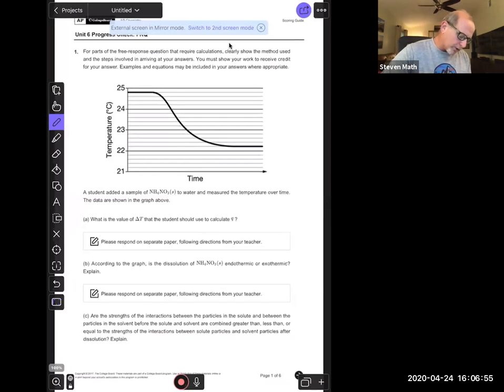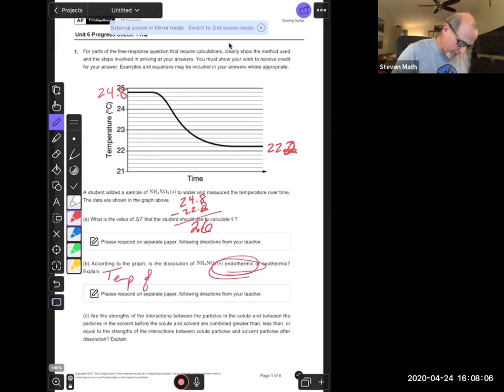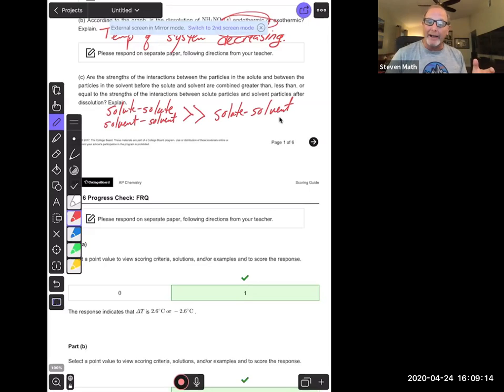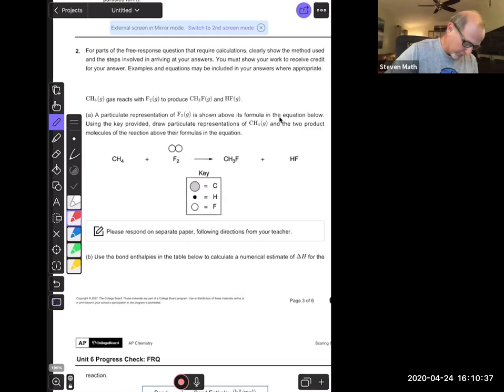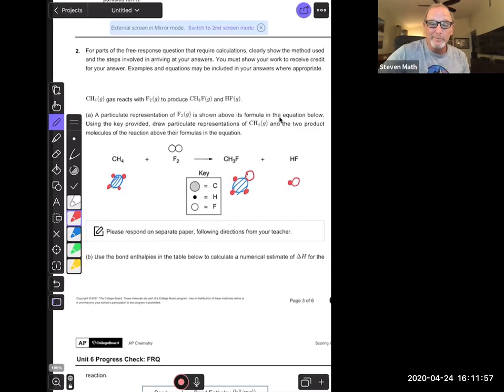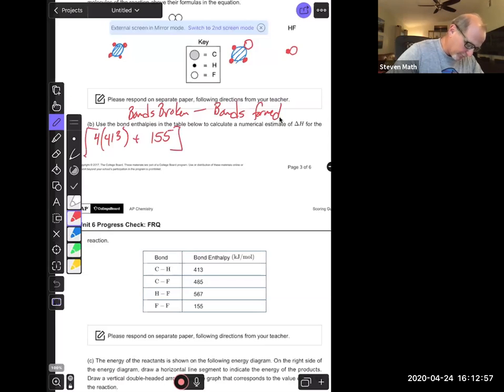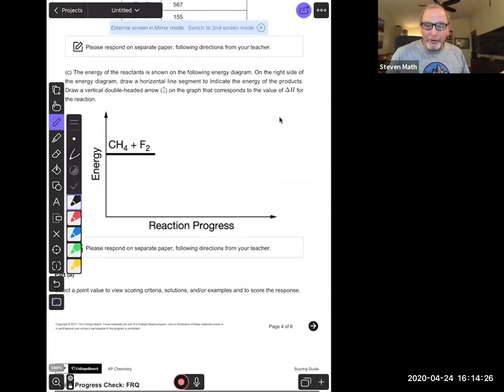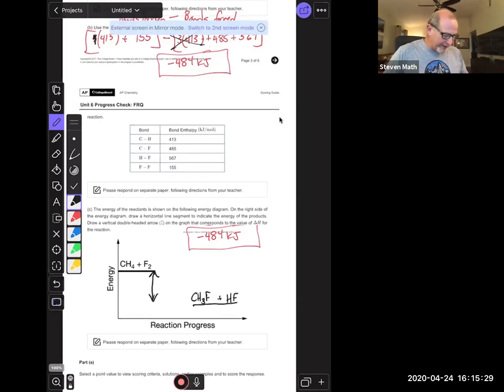AP Classroom Unit 6 FRQ Solutions